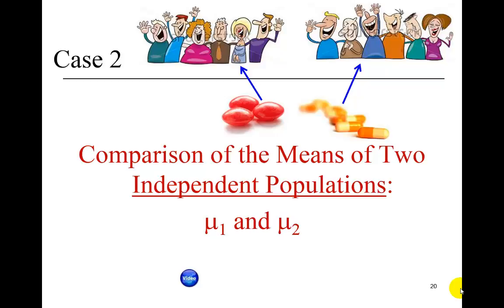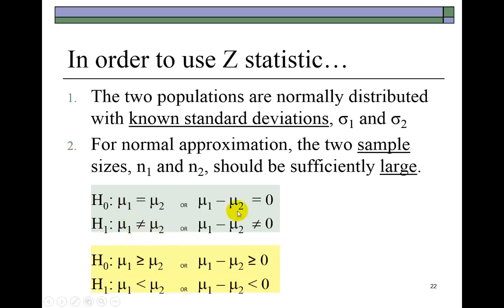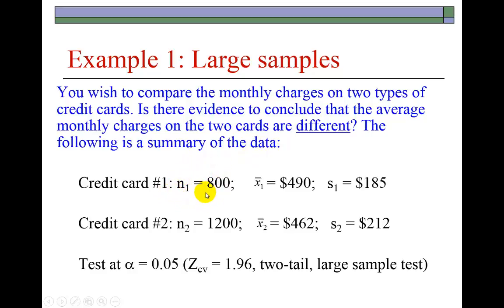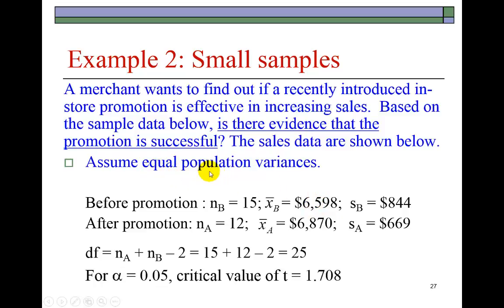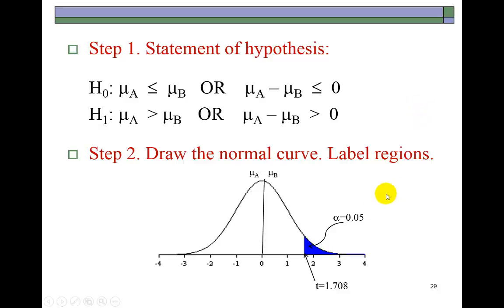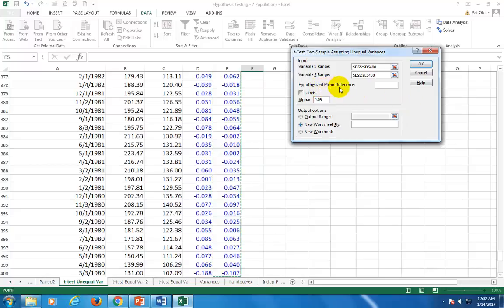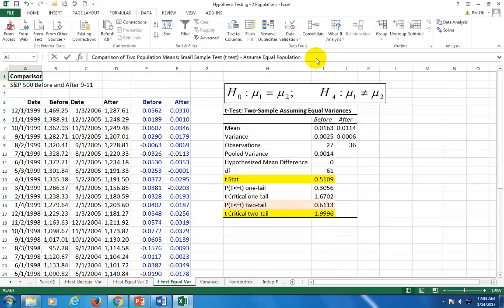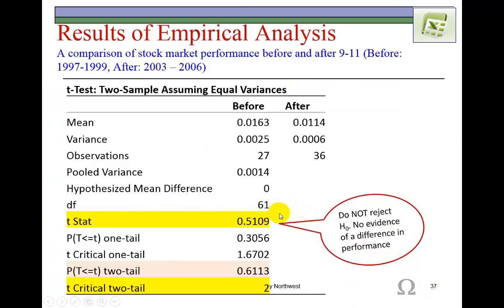Hypothesis Testing - Comparison of Two Means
This video presentation shows how to compare the means of two independent populations in a test of hypothesis - manual calculations and spreadsheet analysis included.